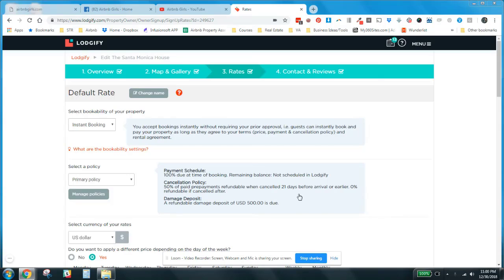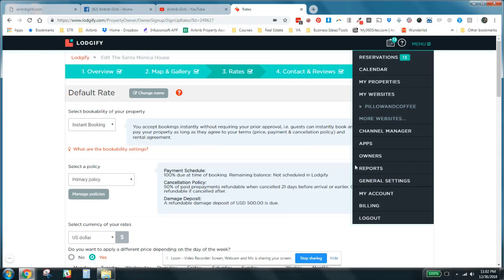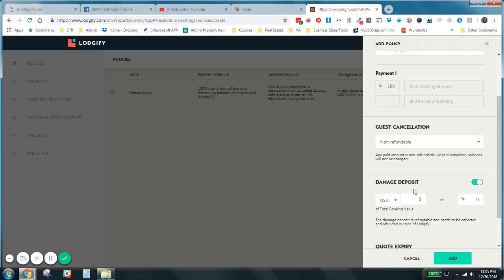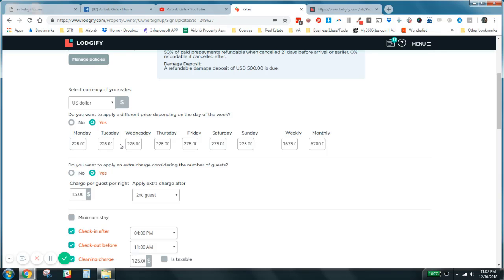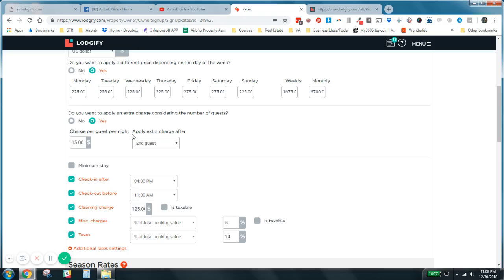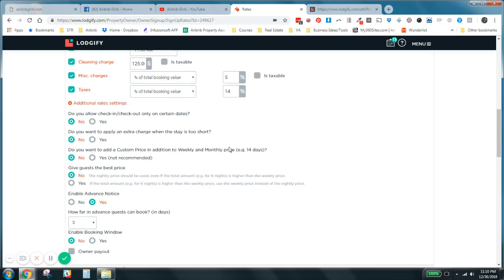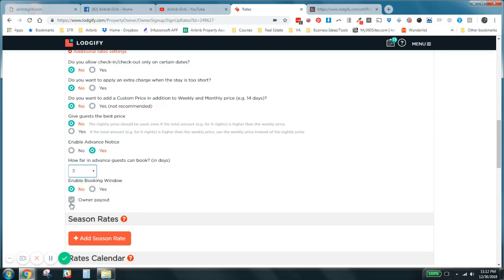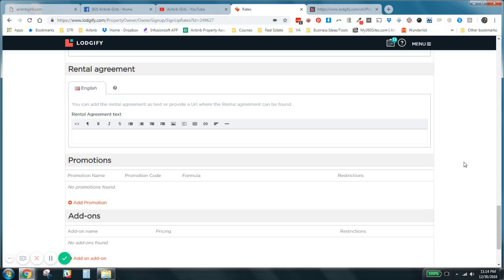Airbnb Girls Present: The Lodgify Intro Series - Rates Section